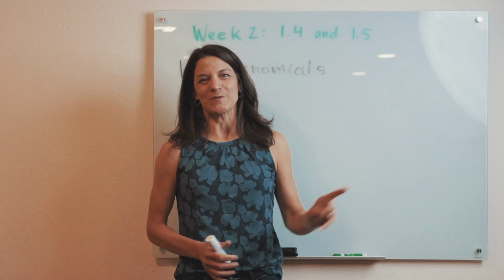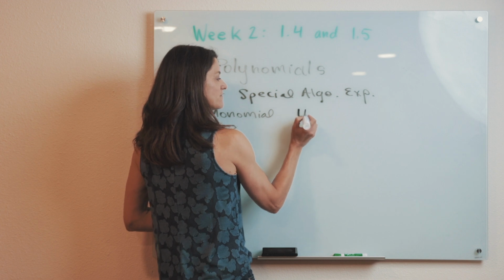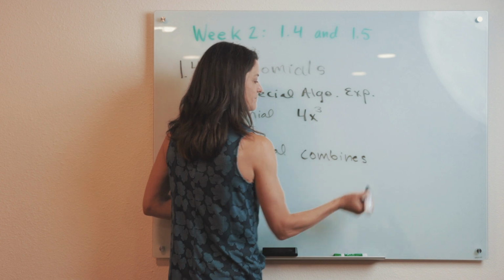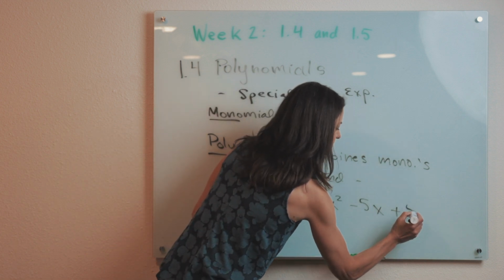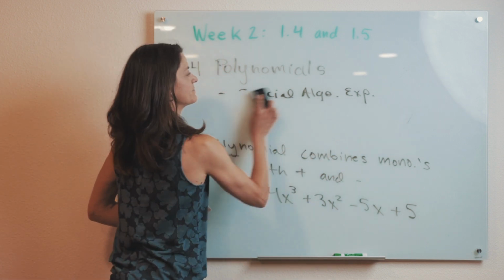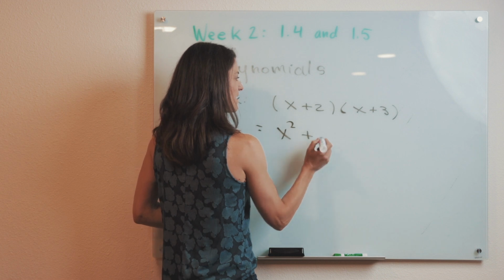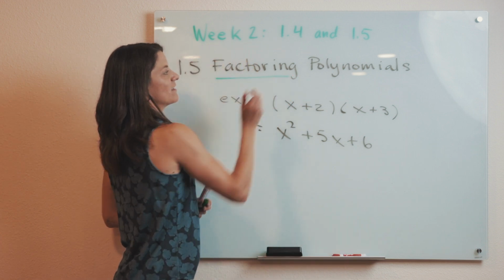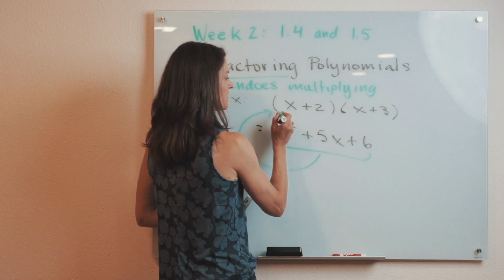Polynomials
Week 2 Framing Video on Polynomials (Section 1.4-1.5)
By Jill Beals
MATH 180: College Algebra